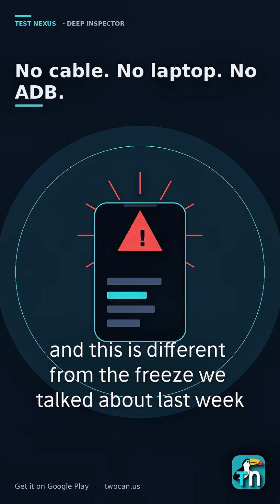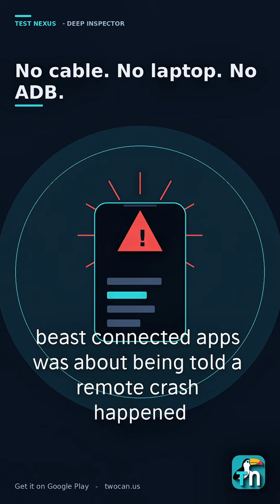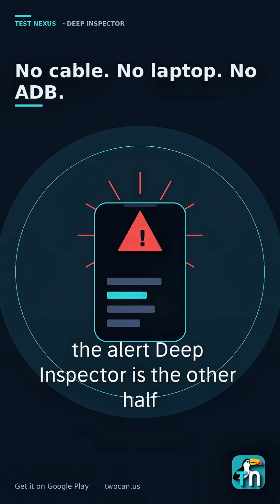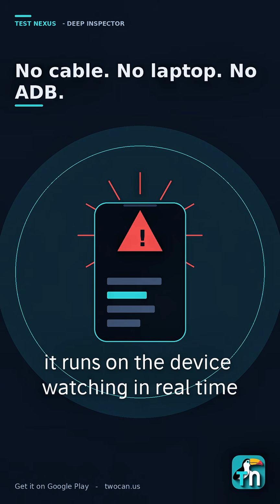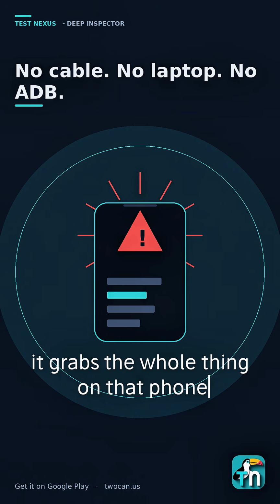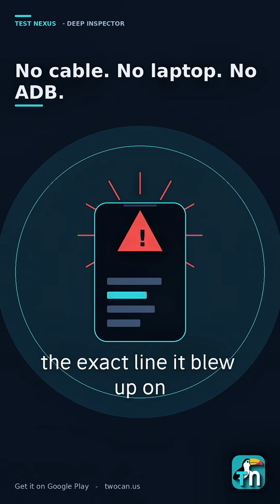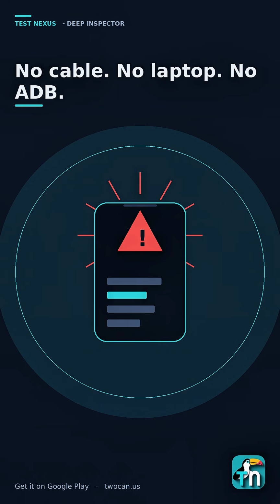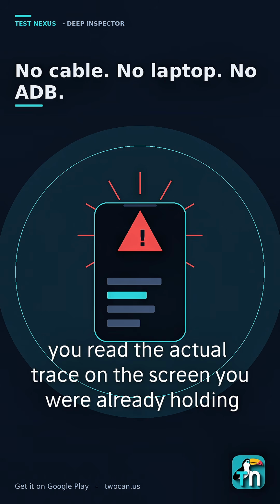Test Nexus By Twocan (Deep Inspector)